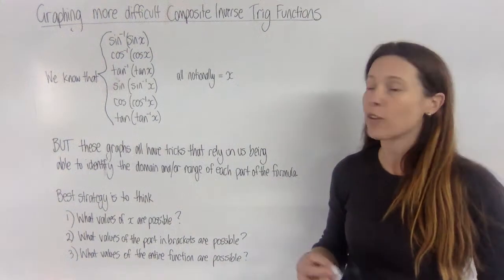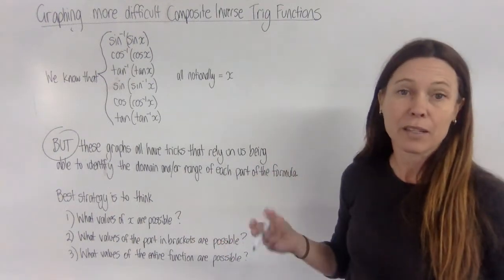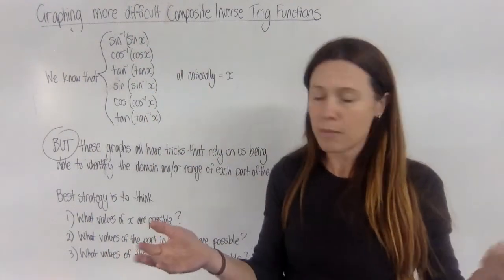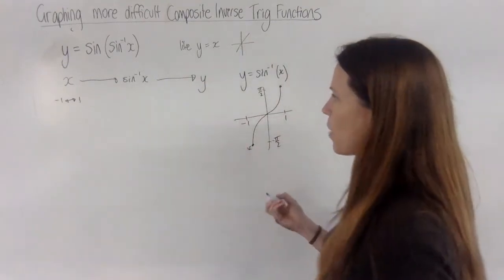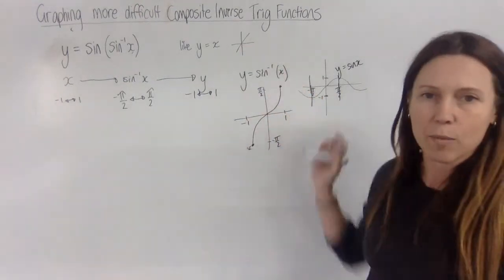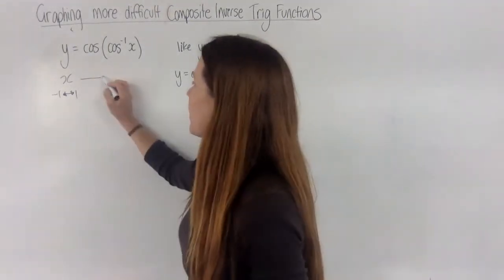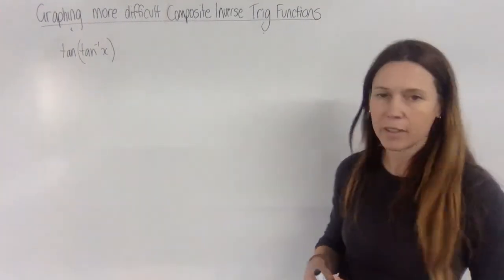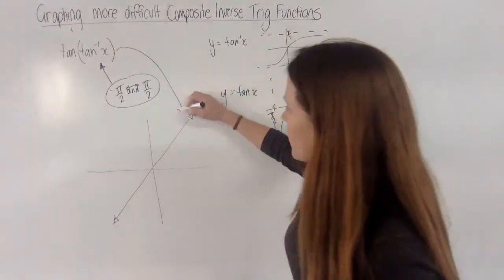Graphing Composite Inverse Trig Functions: Part One